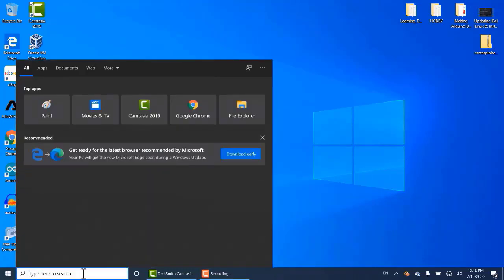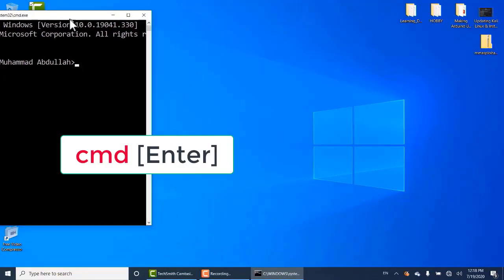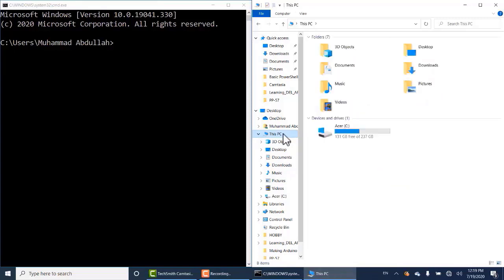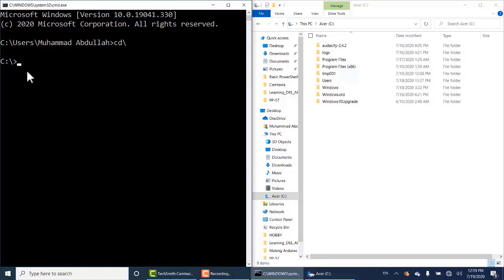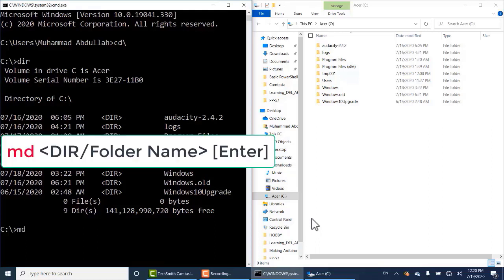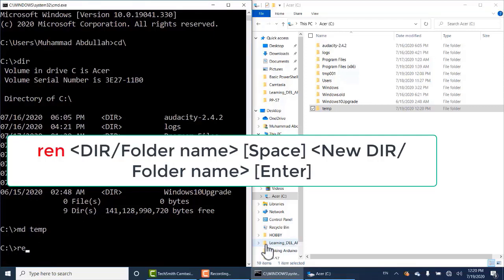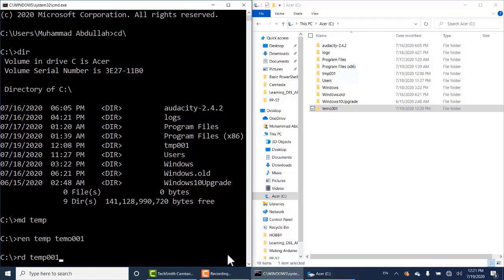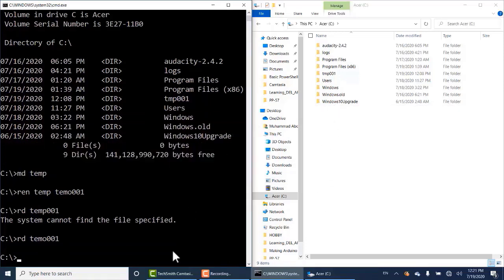Command Prompt-01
How to Use Command Prompt in Win 10